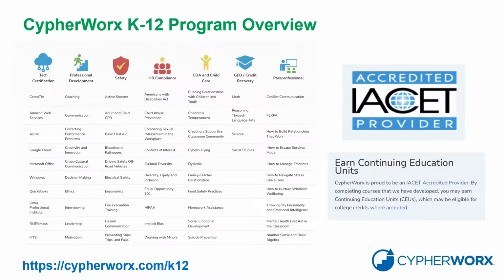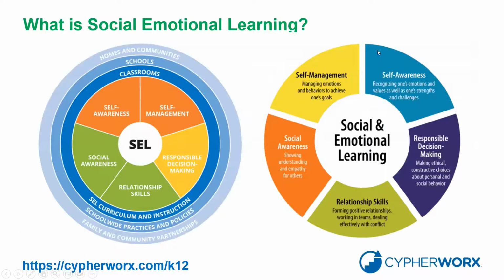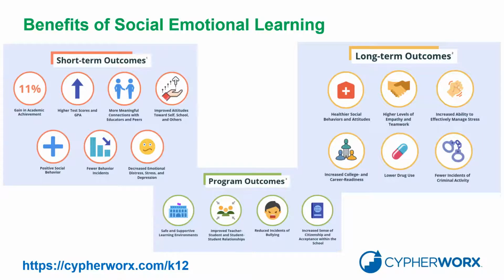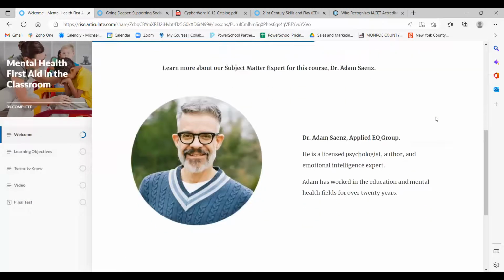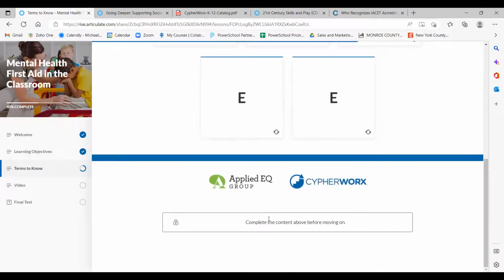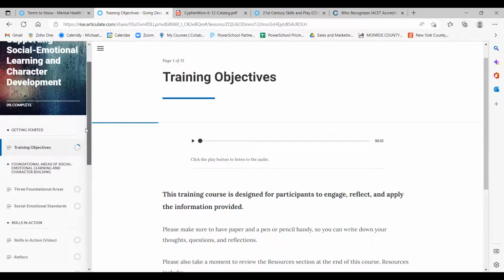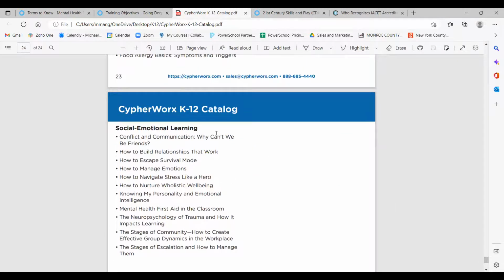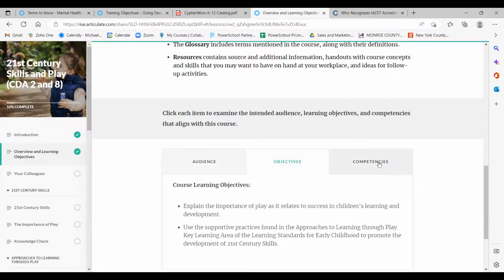K-12 NY & CA: Social Emotional Learning Training for Schools and Districts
Are you looking for a broad catalog of Social Emotional learning training for your school or District? Do you want SEL content from leading experts, delivered in informative eLearning courses? Are you looking for content that covers topics like:

- Conflict and Communication
- The Stages of Escalation and How to Manage Them
- The Neuropsychology of Trauma and How It Impacts Learning
- How to Build Relationships That Work
- Mental Health First Aid in the Classroom
- How to Create Effective Group Dynamics in the Workplace
- How to Navigate Stress Like a Hero
- And more?

This webinar is for you. Learn how CypherWorx can help you provide in-depth, SEL content to help your school or district thrive.